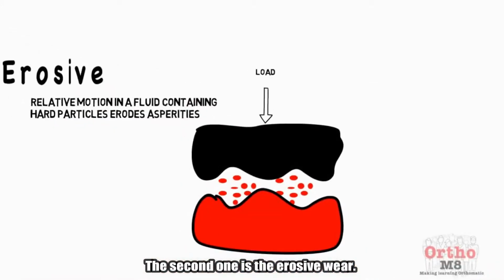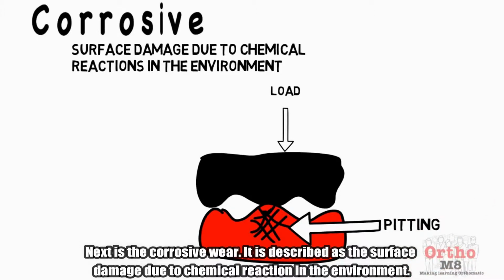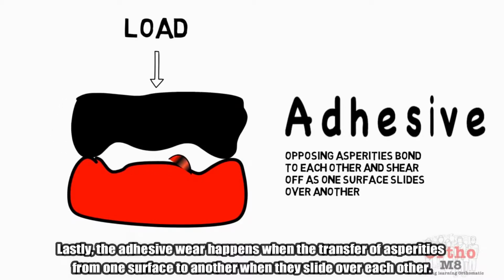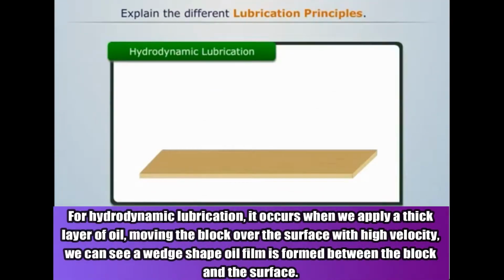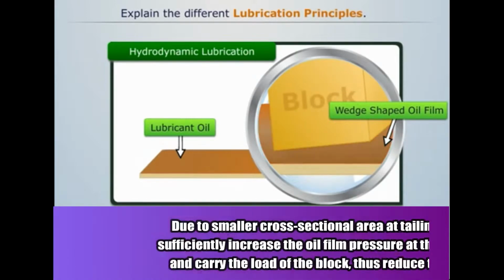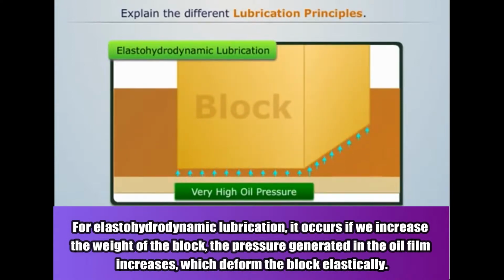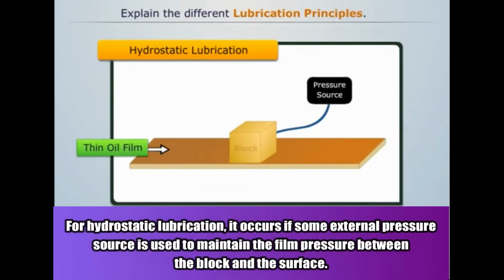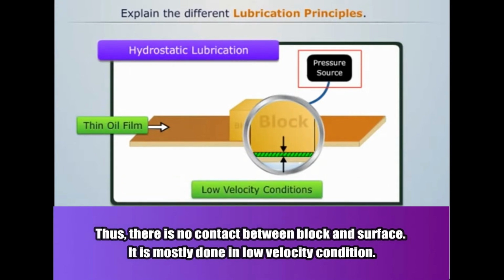Introduction to Tribology KMEM4344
A brief introduction to Tribolgy